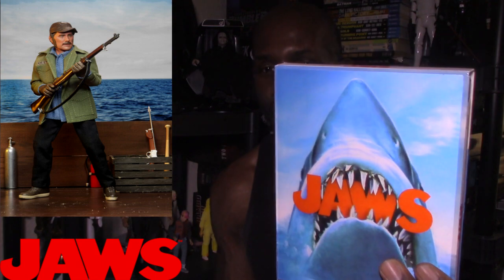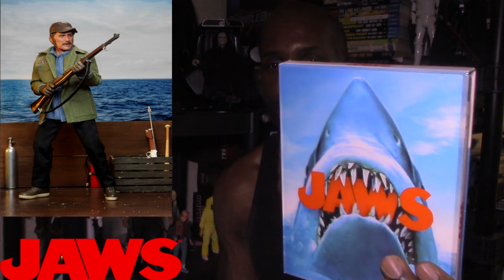NECA Jaws Clothed Sam Quint Figure Preview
Its my preview for this upcoming retro cloth Quint figure from NECA based on the movie Jaws.